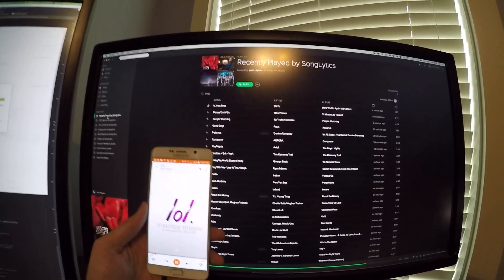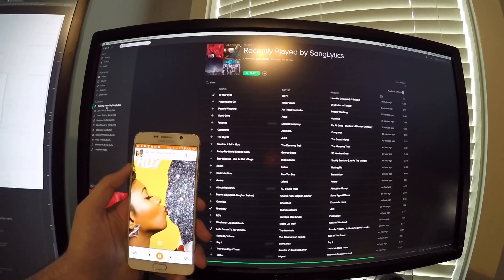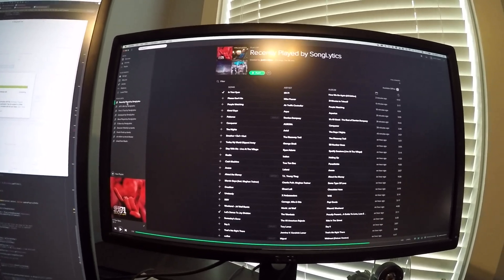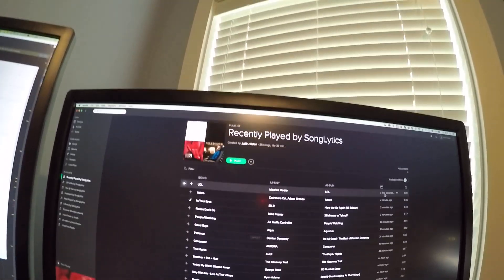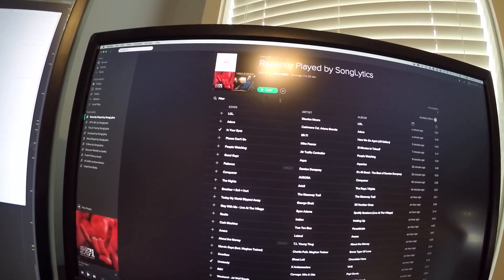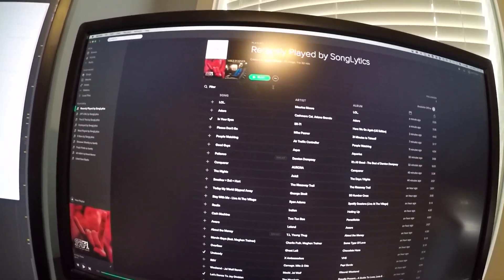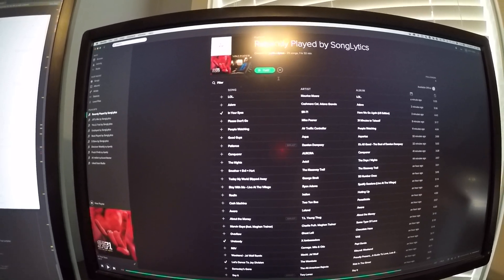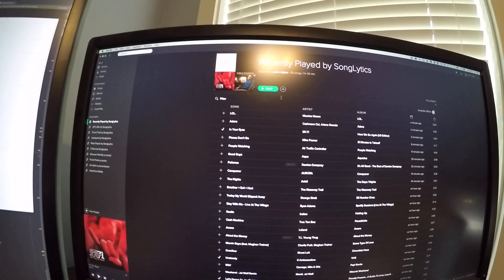Playlist Maker for Spotify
Apologies for using a GoPro, but I just wanted to give you all some insight into a new app I'm building, Playlist Maker for Spotify. This Android app will allow you use ratings and play information with Spotify. Get beta access from the following Google+ community.